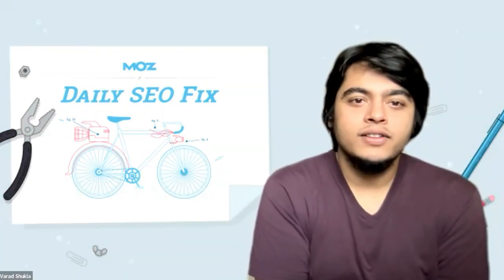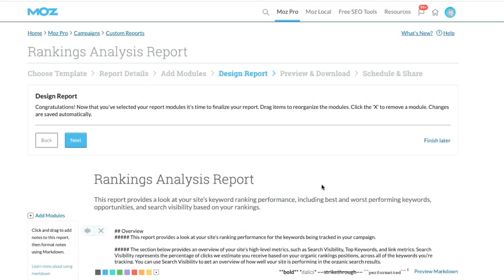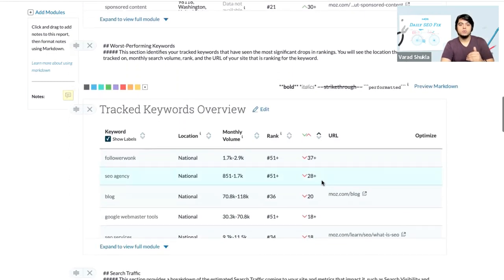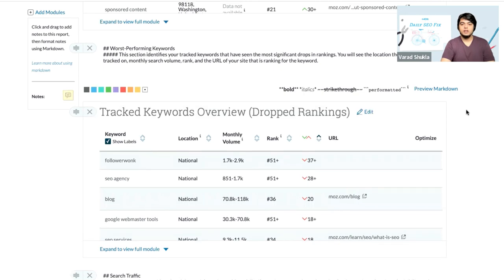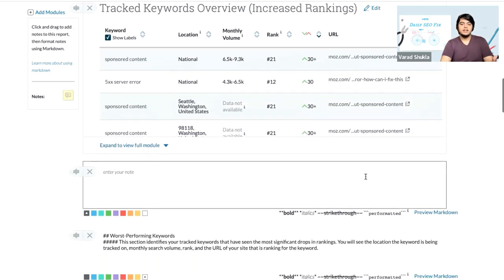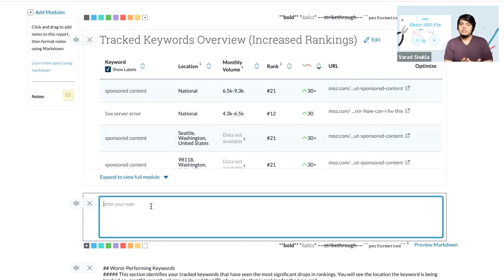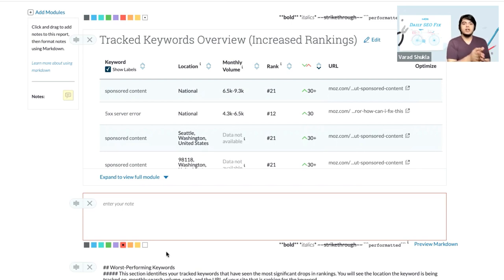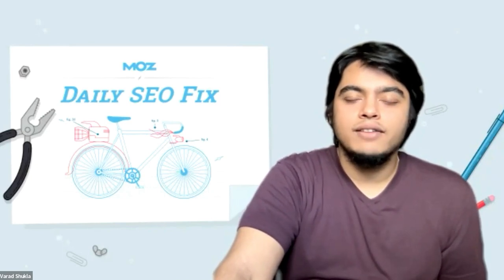Daily SEO Fix Video: Extra Tips & Tricks for Designing Reports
Although this next video isn’t technically a use case, we couldn’t resist adding one more video for you with extra tips and tricks for designing your report. The cherry on top, if you will! In this last video, Varad will go over some ways you can further customize your Custom Reports to elevate them to the next level.